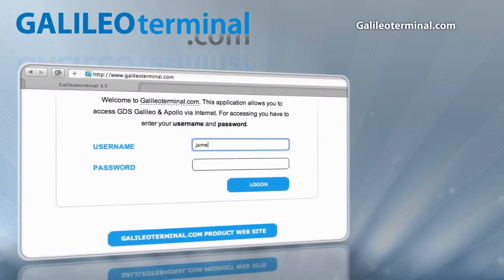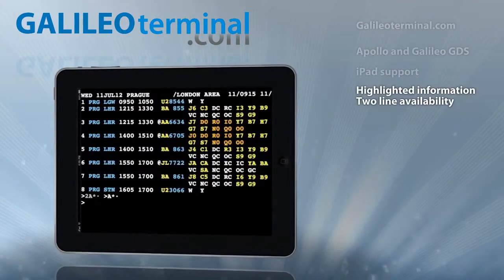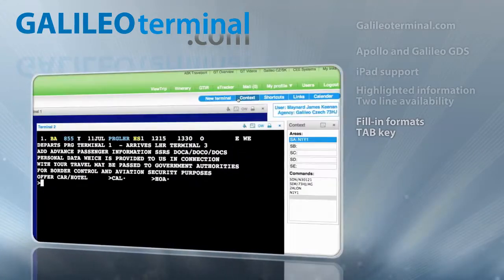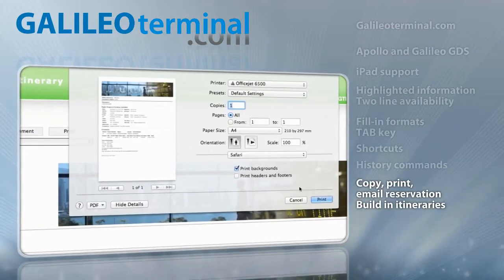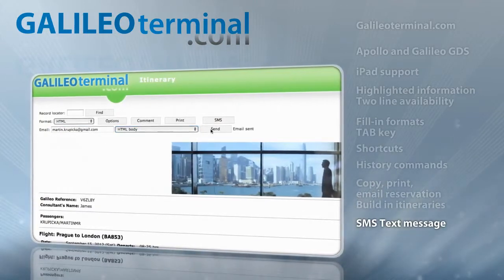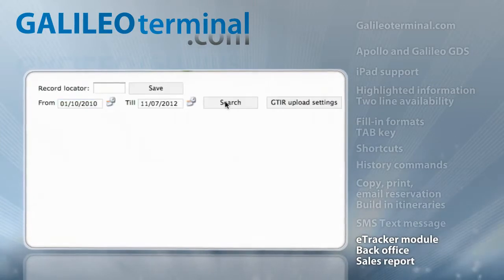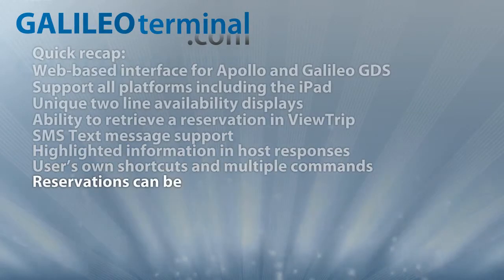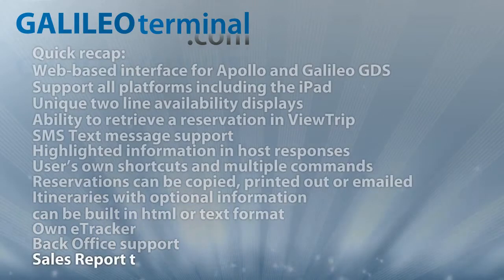Galileo Terminal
GalileoTerminal gives you fast access to the Galileo™ or Apollo™ GDS no matter where you are or which device you use. Just access the Internet through your PC, laptop, iPad® or Android™ tablet, log into using a unique login and password and you're quickly ready to respond to your clients' needs.